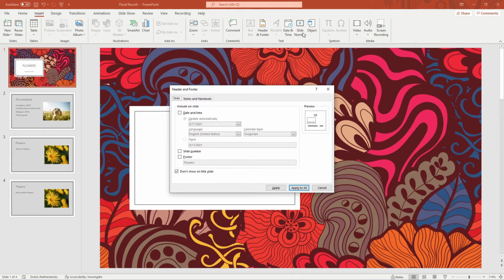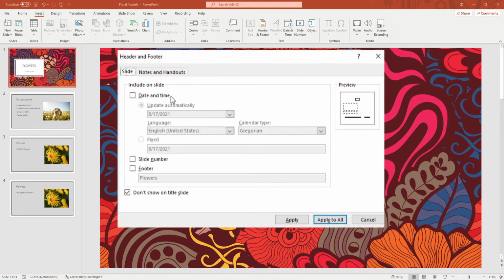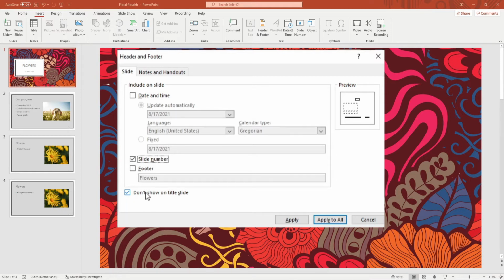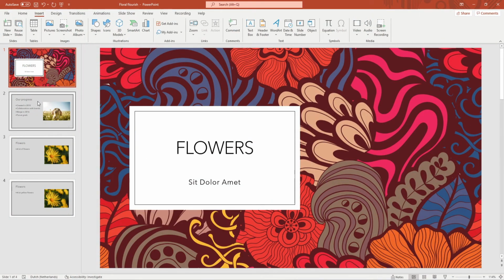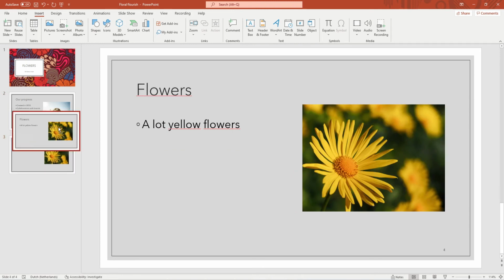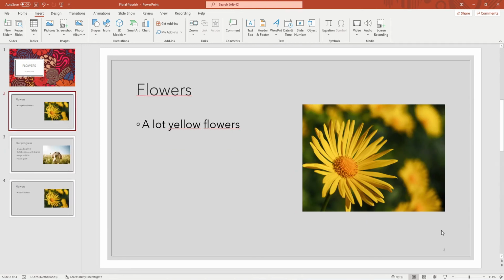How To Add Slide Numbers In PowerPoint Tutorial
How To Add Slide Numbers In PowerPoint - Hi Everyone, welcome back to the channel. In this video, I will show you how to add slide numbers to your PowerPoint presentation.